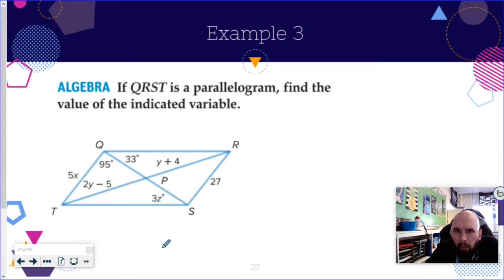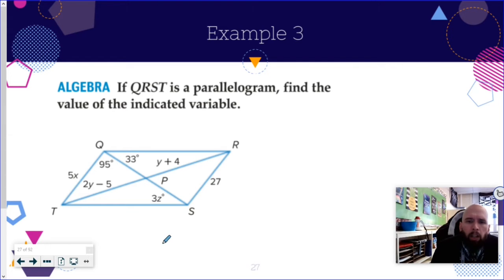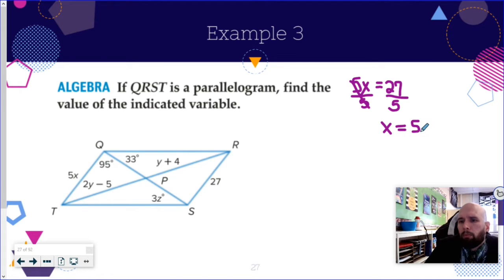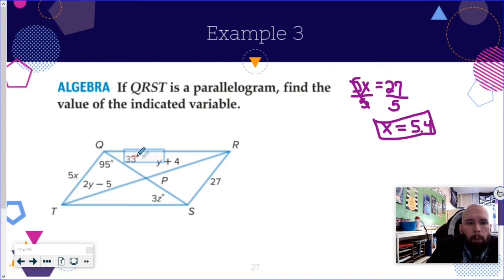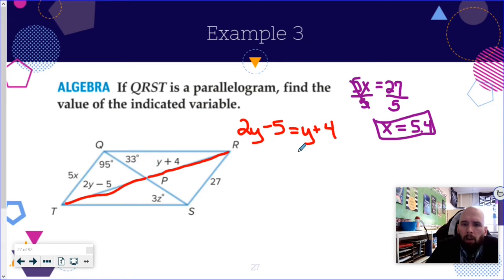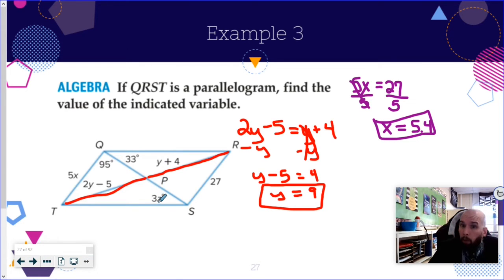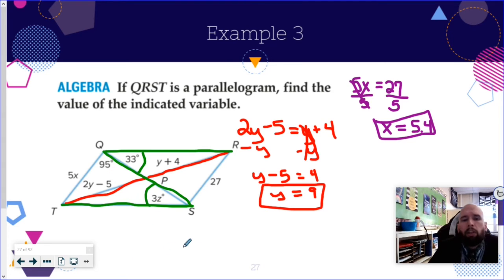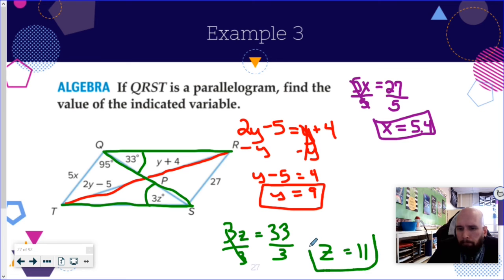Diagonals of Parallelograms - Geometry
Let’s talk about the diagonals of parallelograms and how they bisect each other, shall we? Maybe throw in some alternate interior angle action while we’re at it.

Nick Perich
Norristown, Pa .